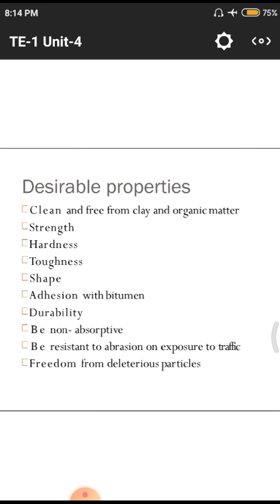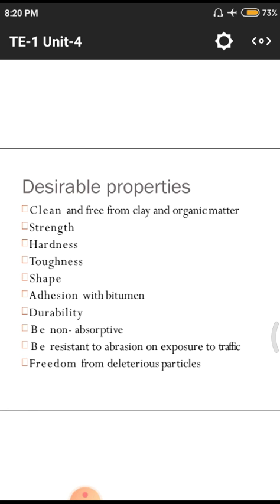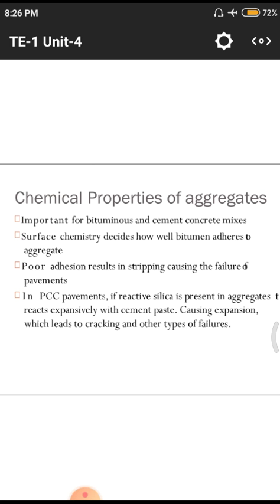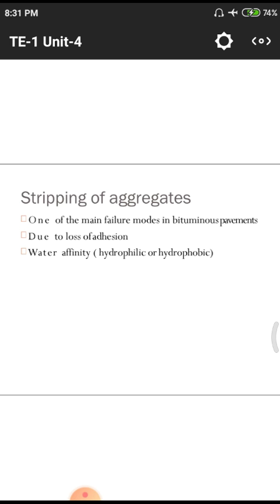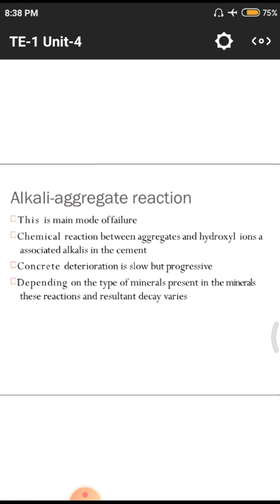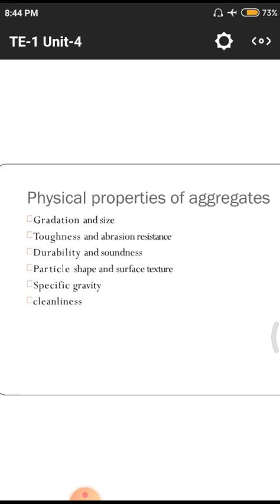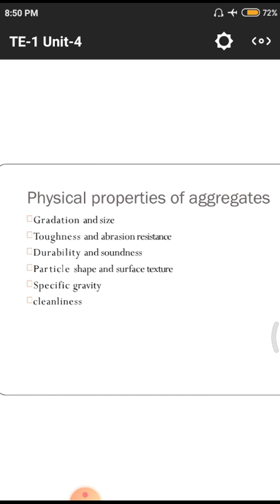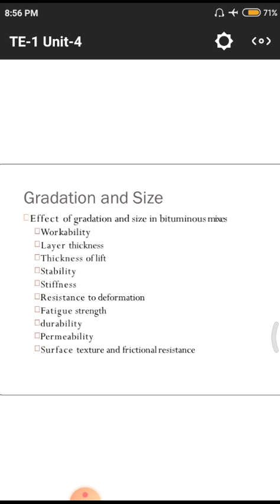JNTUK TE 1 UNIT4 LECT7 DESIRABLE PROPERTIES